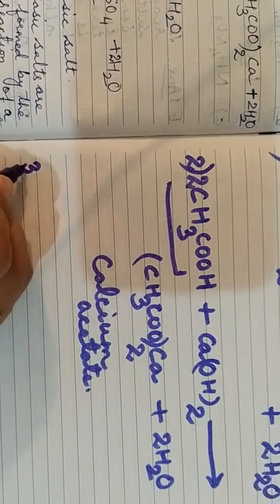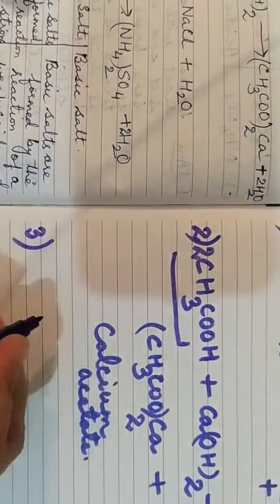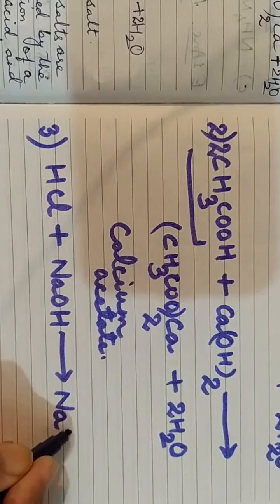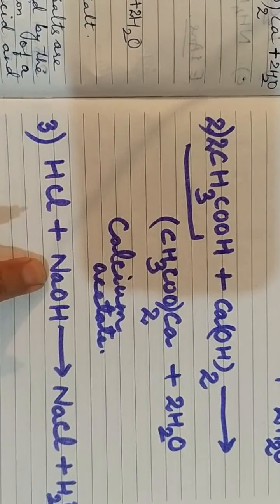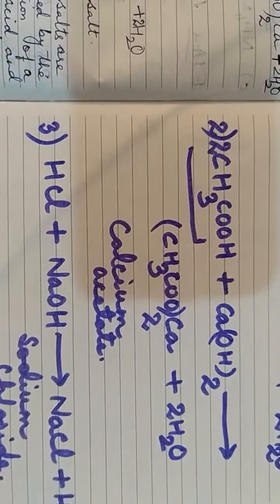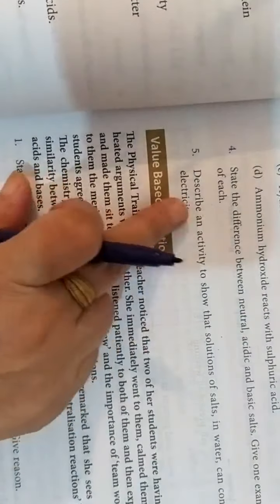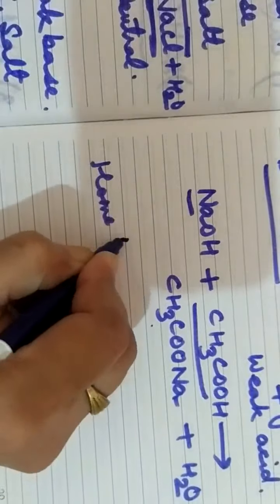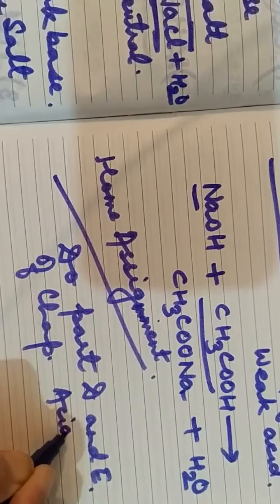Chapter Acids Bases and Salts (E part)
Nuzhat Jabeen